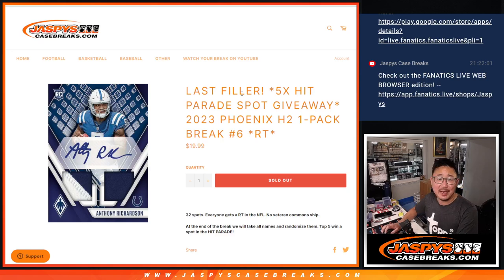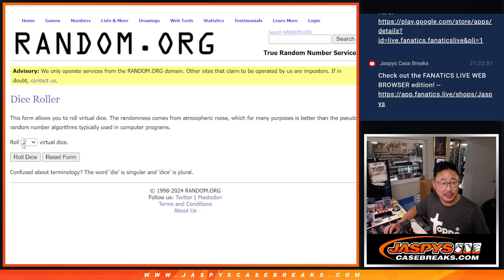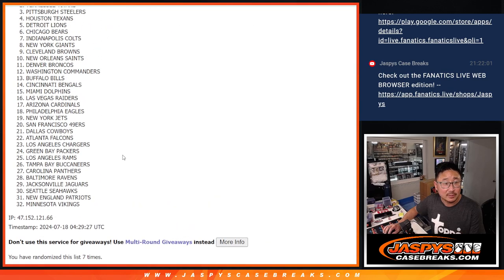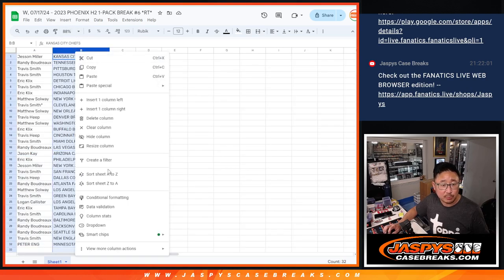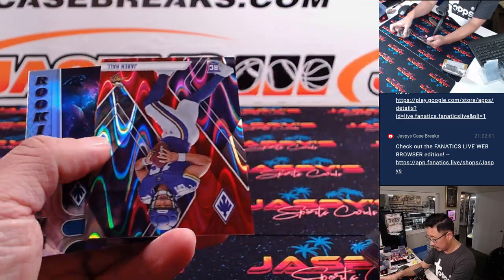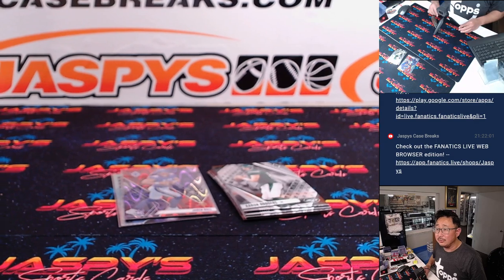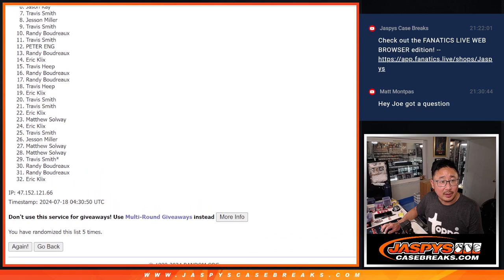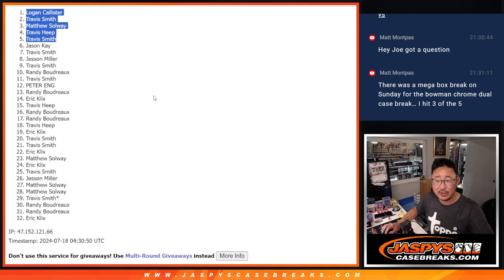W, 07/17/24 - 2023 PHOENIX H2 1-PACK BREAK #6 *RT*